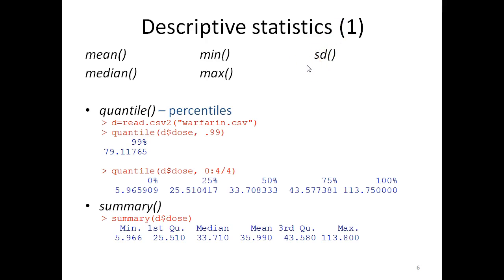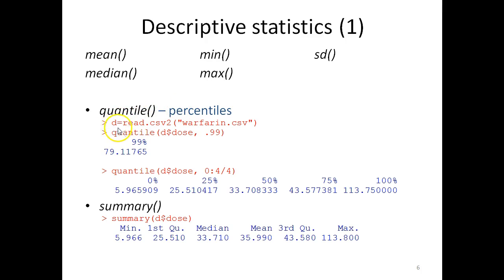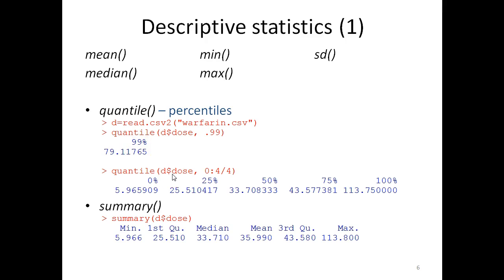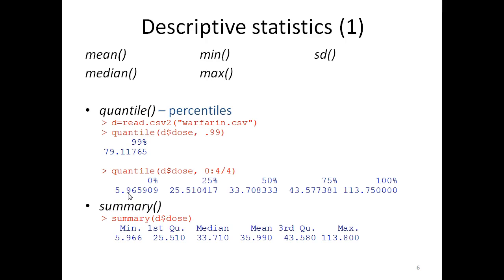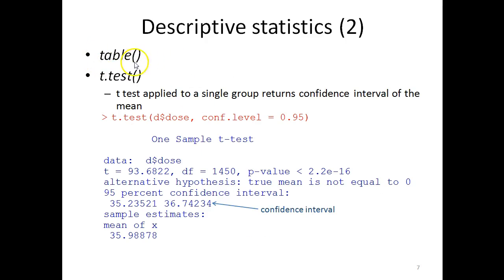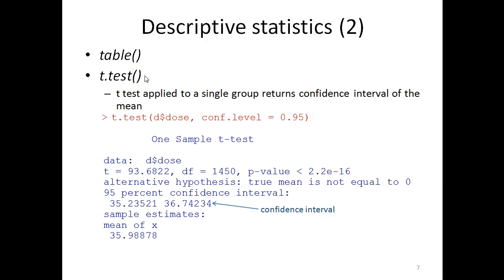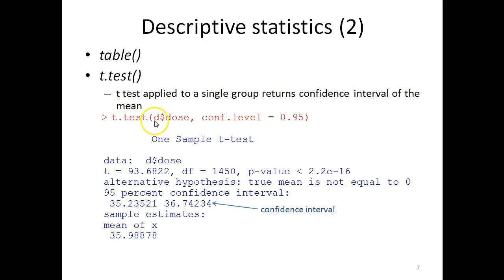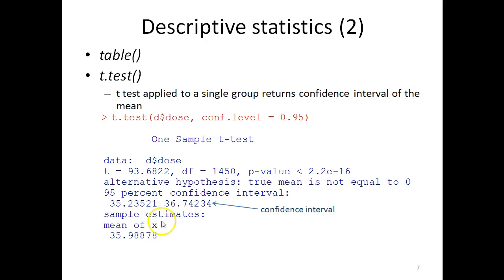Descriptive statistics in R